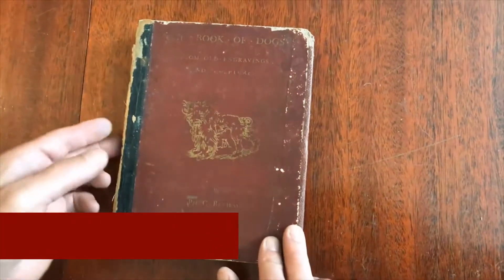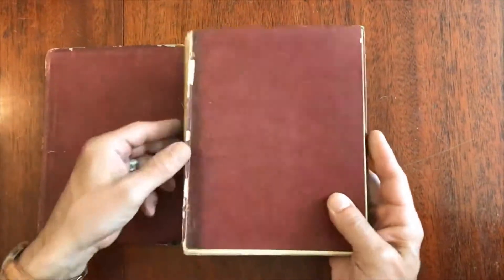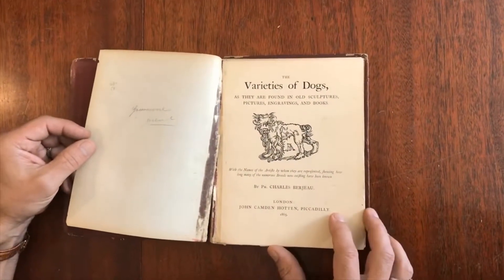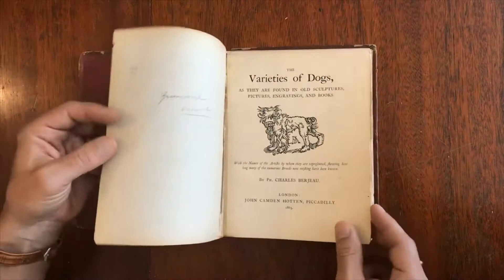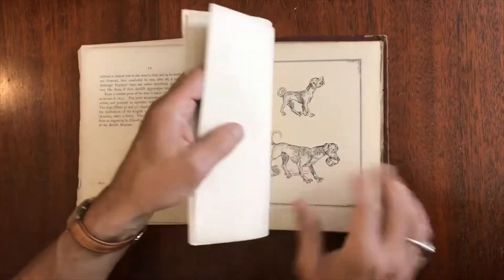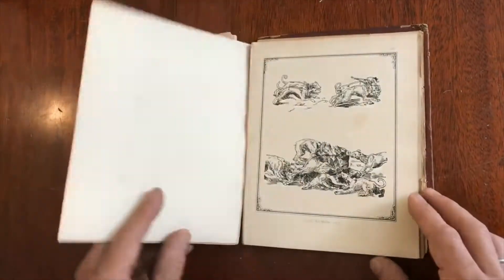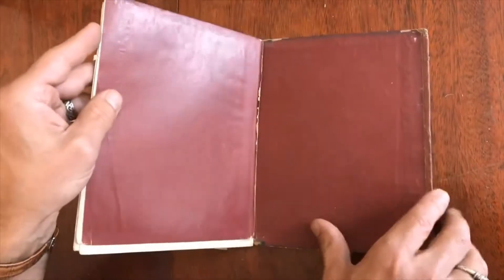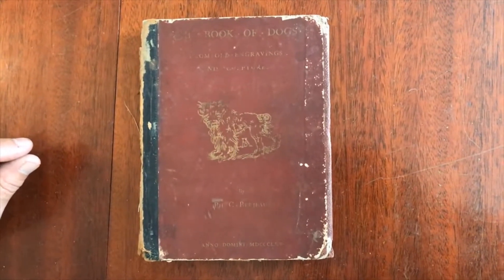Book of Dogs 1865 Berjeau 52 plates from old engravings & sculptures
[Canines- Dogs].

The Book of Dogs - as they are found in old sculptures, pictures, engravings, and books., by Ph. Charles Berjeau.
1865, London, publisher.
pp. 12, 52 plates. Laminated paper covers over boards with gold ink.

Rare mid-19th century illustrated dog book, likely done in a small limited edition.

Totally poor physical condition. Binding lacks spine, covers detached from text block, text block spine glue dried and perished so all leaves are now loose and individual.

Light smudging to a few images, some light age spotting, covers rubbed and well worn along edges.

We rarely handle books in this condition unless their currently market scarcity appears to indicate they may warrant it.

[V1621].